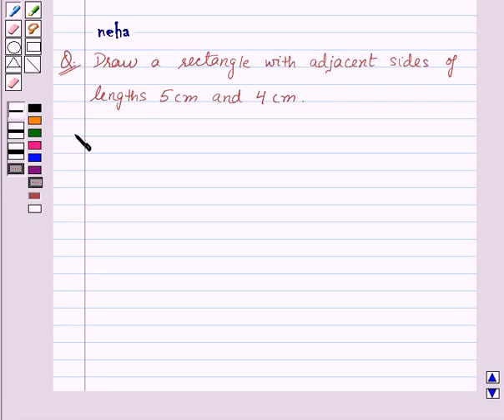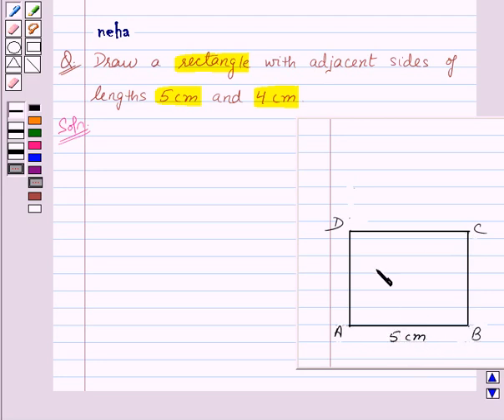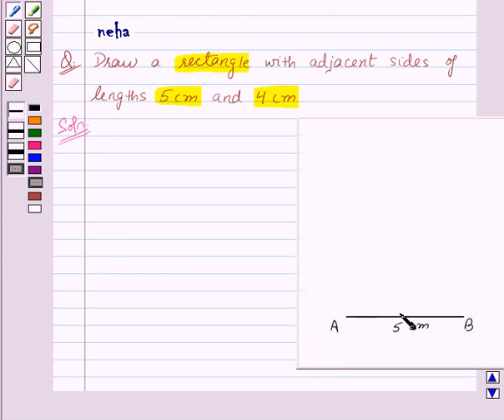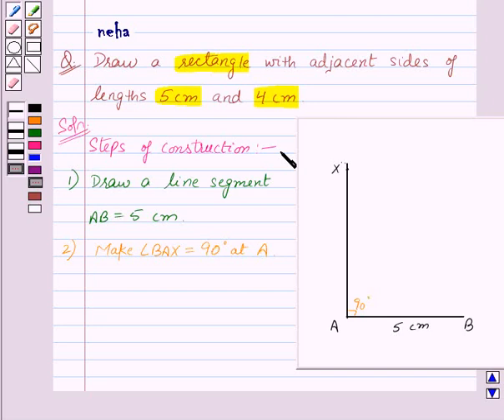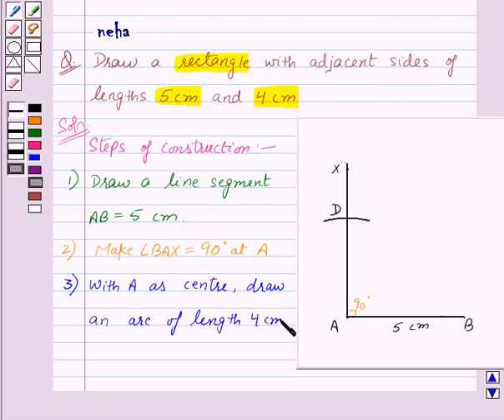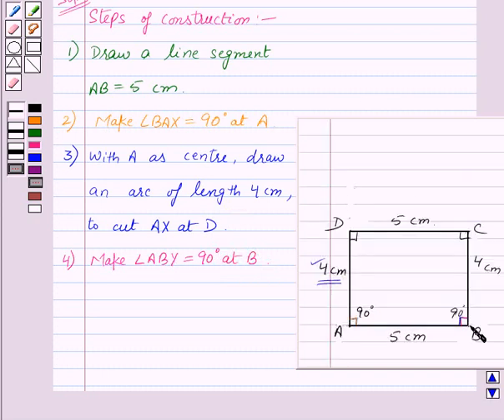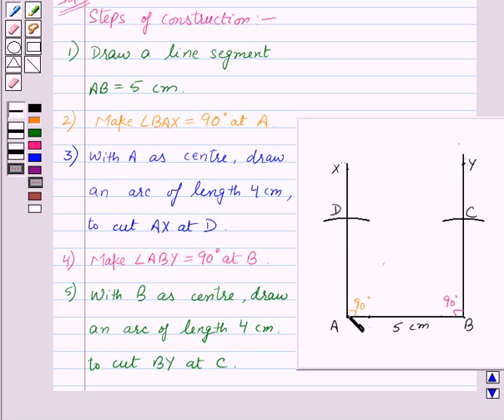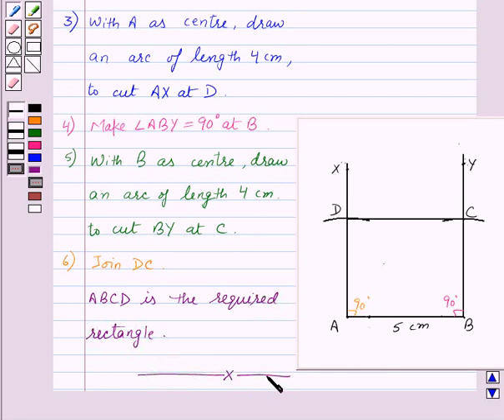Maths VIII NCERT 2008 4 4 5 3